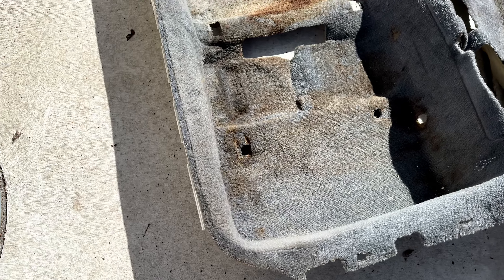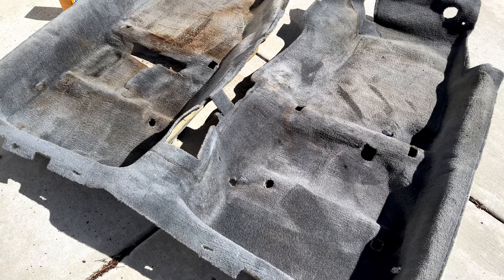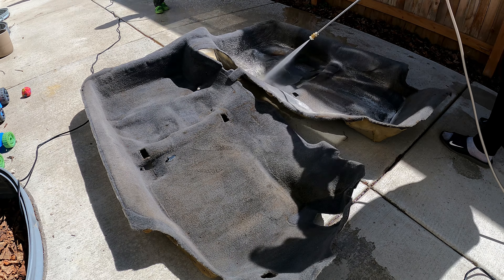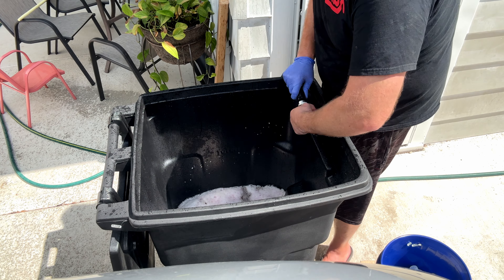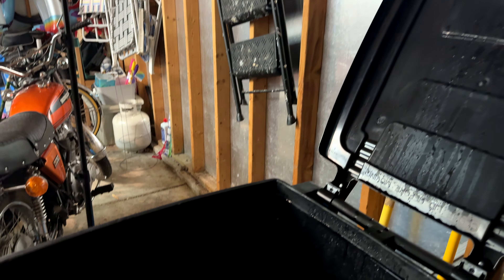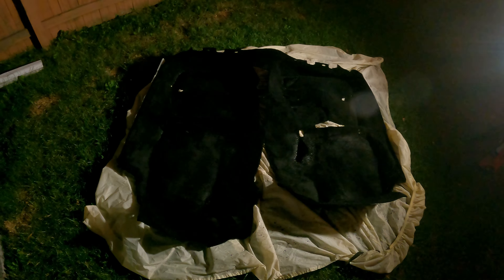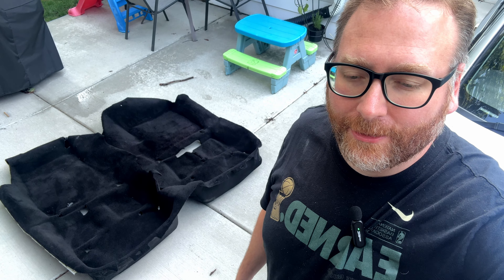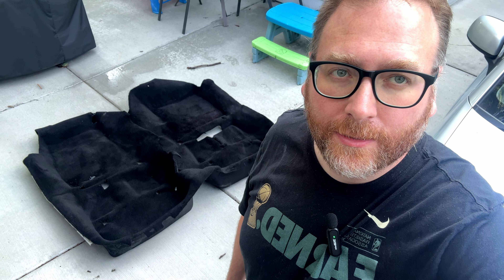How to Dye Automotive Carpet using Rit Fabric Dye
I decided to make a video detailing the carpet dying process found on Supra Forums

Supplies:
Rit Dye All Purpose Liquid 8oz. x 14 bottles
Salt 26oz. x 2
Toter 64 Gal Garbage Bin

I was really happy with how everything turned out and would definitely recommend this process if you want black carpet. It’s really difficult to photograph, but the carpet is a beautiful, deep, dark black.

Milwaukee Stubby Impact
Milwaukee Band File
Milwaukee 3/4 Impact
Milwaukee Work Light
Husky ratchets/sockets
Gear Wrench ratcheting wrenches
Ball Joint Press for replacing bushings
Ball Joint Separator Kit
Klein Angle Gauge

And if you like how bright it is in the garage order yourself some of these lights. They're incredible for the price and I'll never work in the dark again.